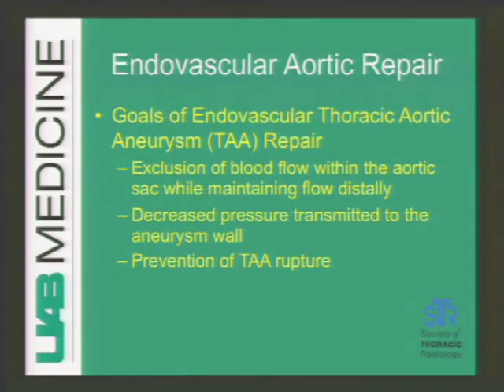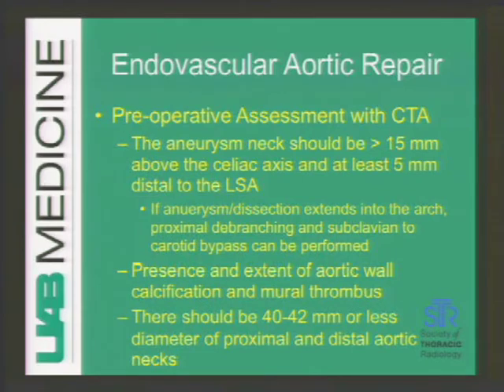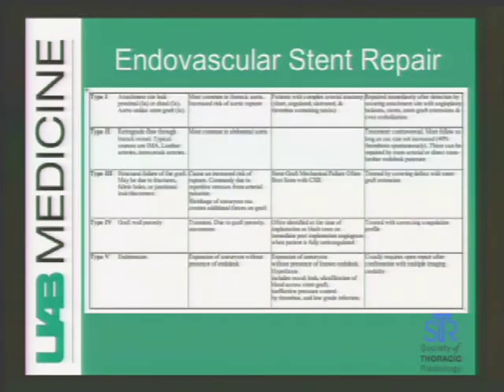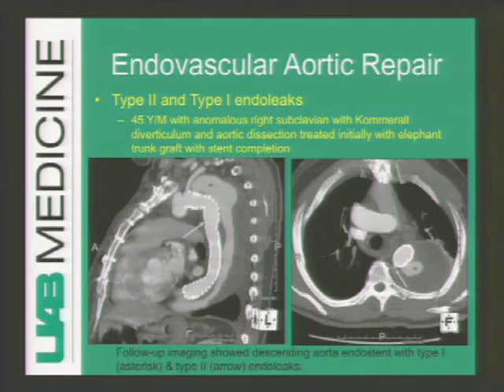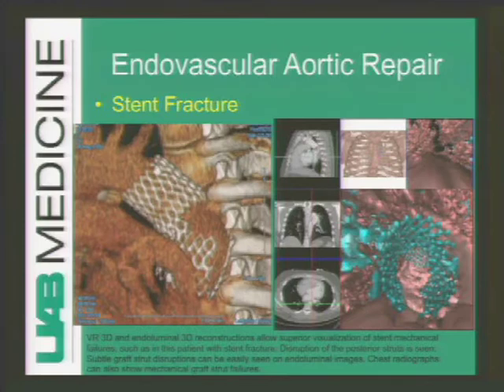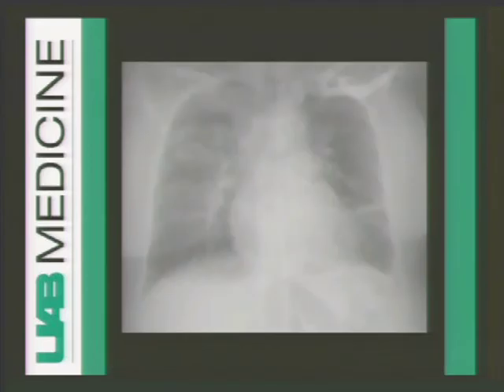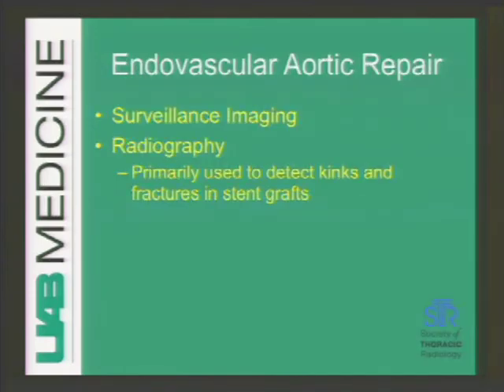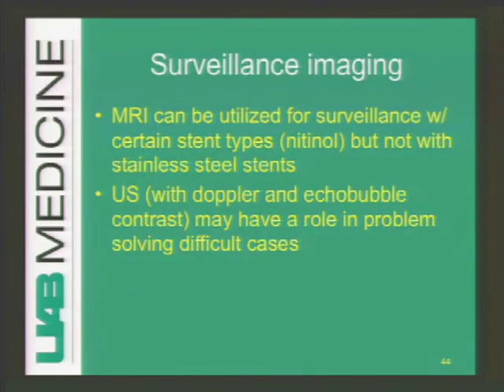80 Endovascular Aortic Repair